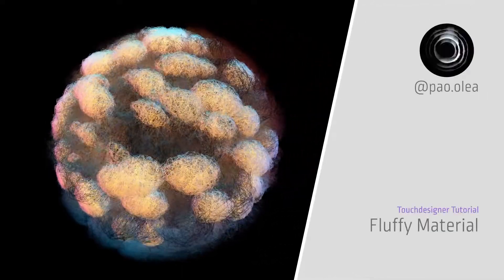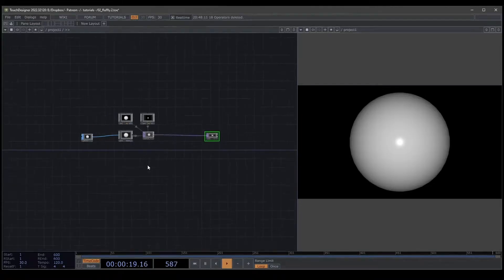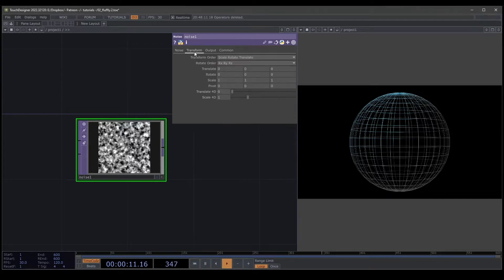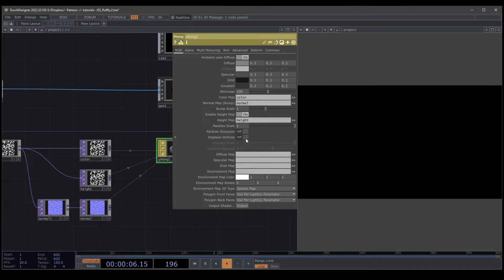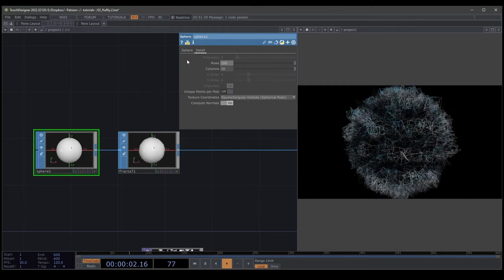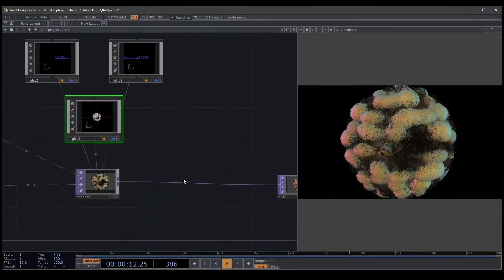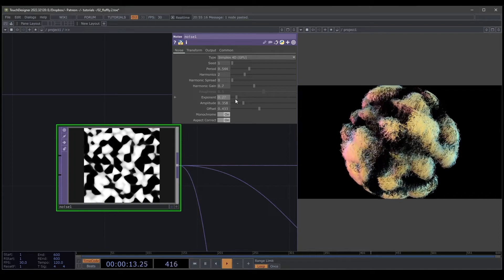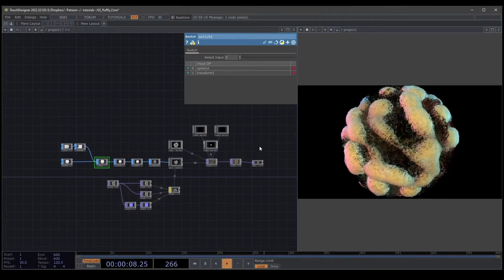[TD Drop #02] Fluffy material – TouchDesigner Tutorial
In this tutorial, we are going to create fluffy materials that remind me of cotton candy.

00:00 Welcome
00:10 Introduction
00:30 Create geometry base
01:29 Creating material
03:02 Creating texture for material
05:41 Sponge effect
07:22 Apply color using lights
08:15 Leveling color
08:30 Animate
09:00 Texture modification options
09:40 Try with other shapes
10:56 Goodbye